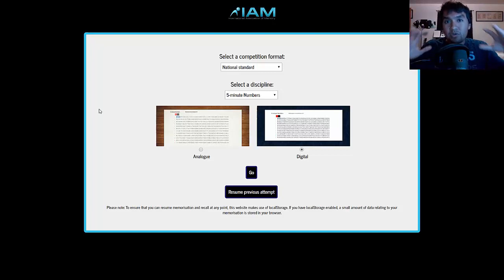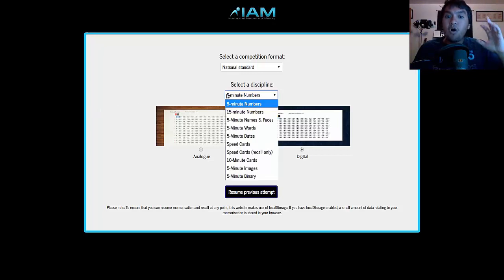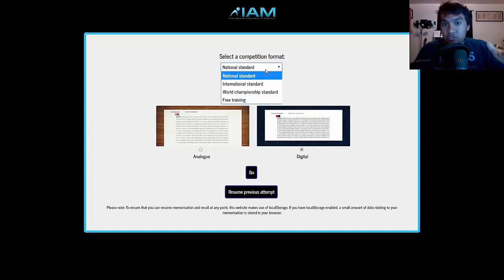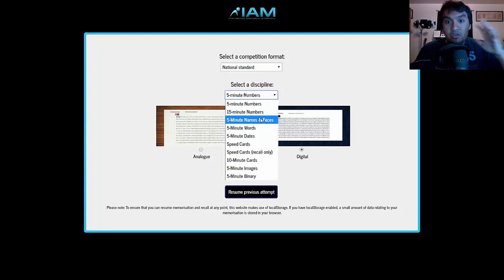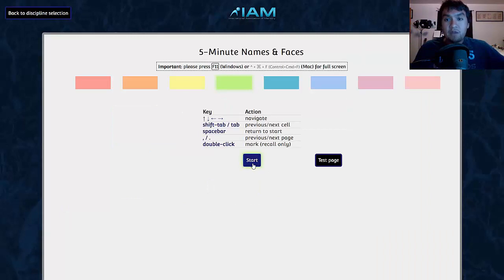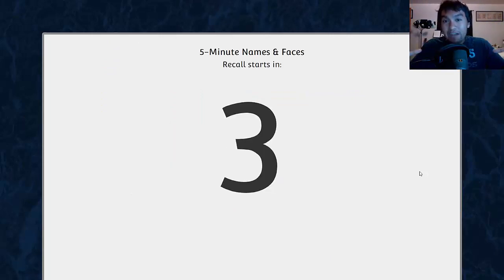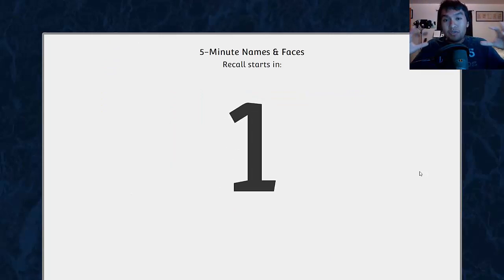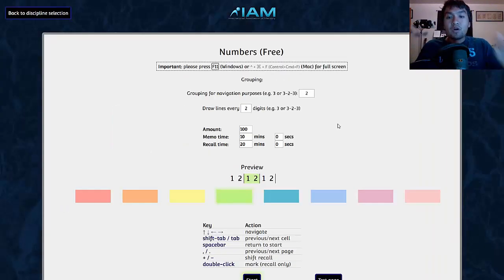IAM Memory Competition Software | Memory Tools #23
I love this memory competition software! Check it out